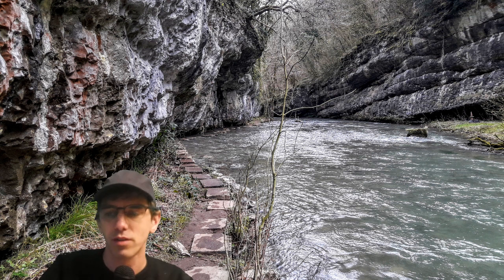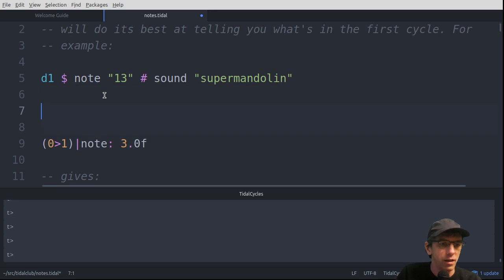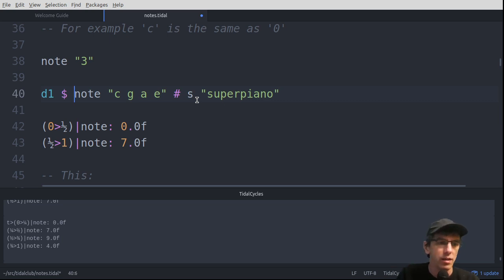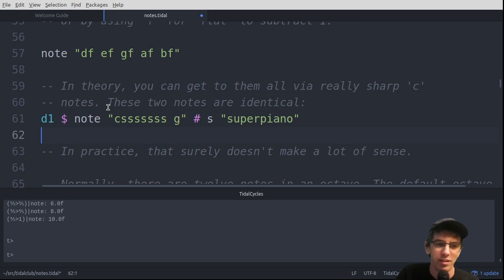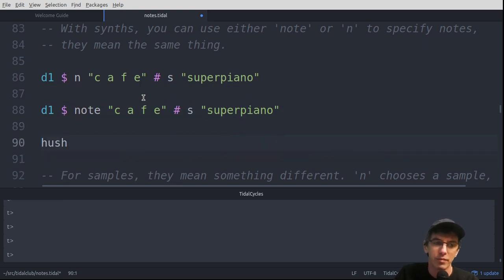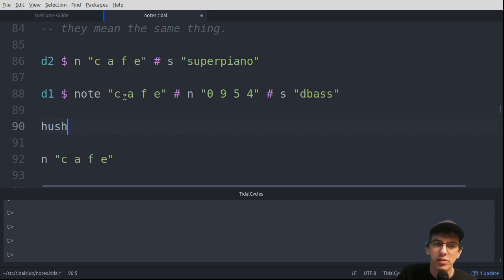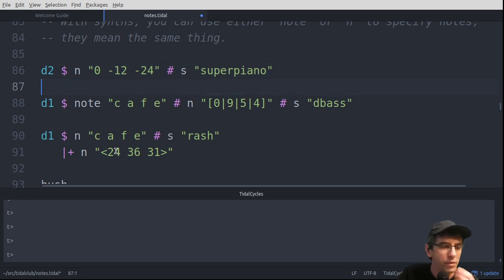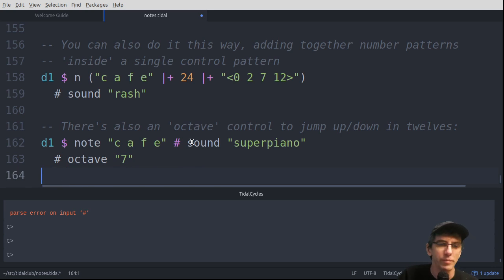[TidalClub] Week 5 lesson 1 - musical notes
* 0:50 - how to look at event values in the first cycle
* 2:26 - floating point note values - playing between the notes
* 3:36 - looking at the timespan of an event
* 5:43 - sc3plugins - needed for playing synths (if the synths work fine, you have this installed already)
* 6:14 - writing notes as the letters "a" to "g" in mininotation
* 7:33 - using qtrigger to play a sequence from the start
* 8:54 - note letters are really numbers
* 9:12 - sharps and flats
* 11:26 - octaves in note names (e.g. c6, e4)
* 14:09 - difference between 'note' and 'n' for synths and samples
* 19:13 - mixing 'note' and 'n' when using samples
* 19:36 - using sets of recorded note samples, e.g. the 'rash' sample set
* 22:55 - the difference between pitching up a single sample, and patterning a set of samples of different recorded notes
* 25:19 - using the 'octave' control